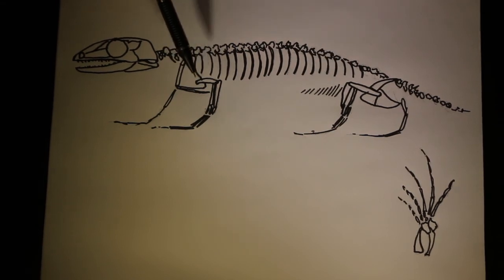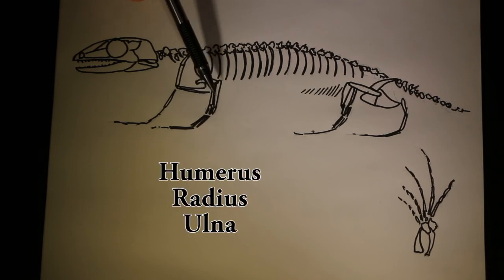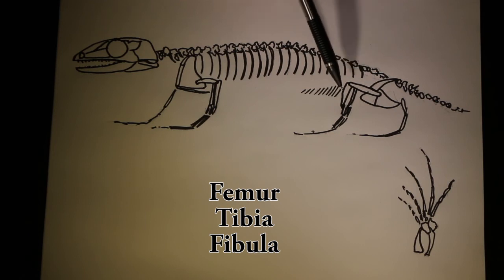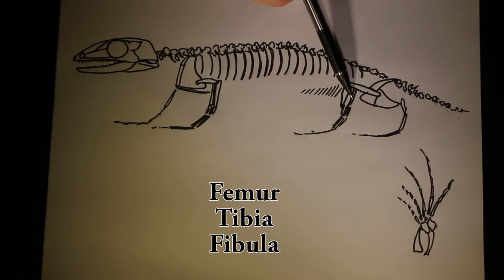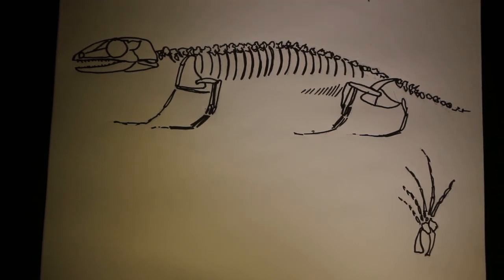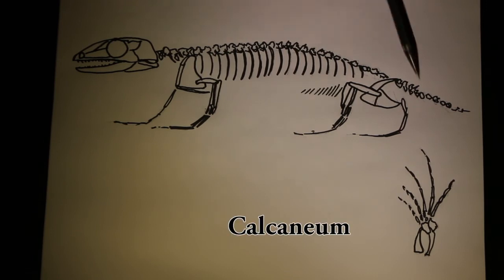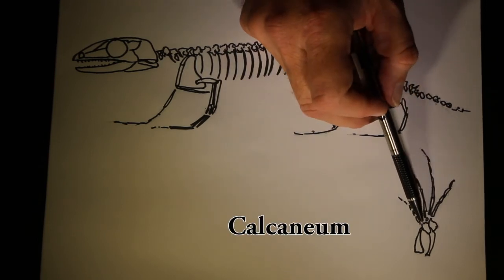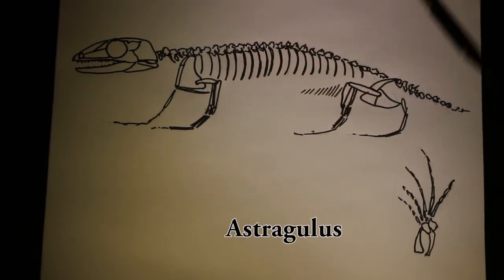Lecture 28 The Reptile Skeleton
In this lecture I will teach you how to identify and label the bones found in the typical reptile skeleton.